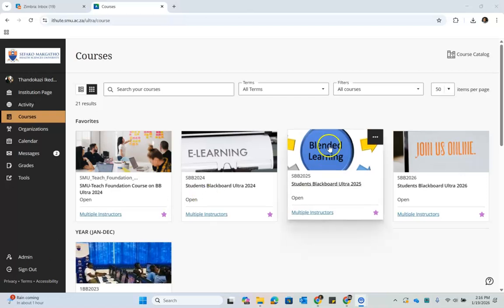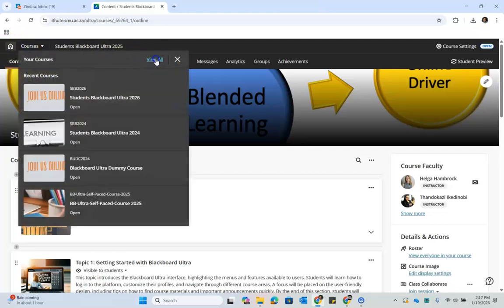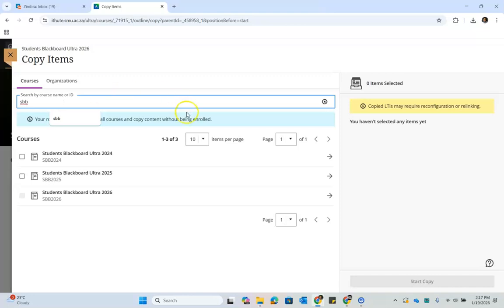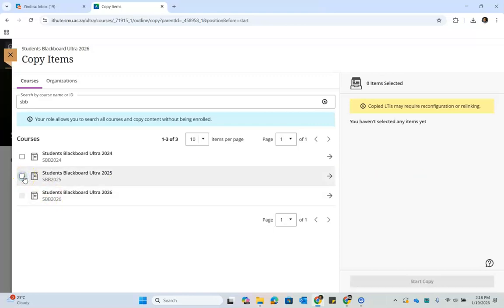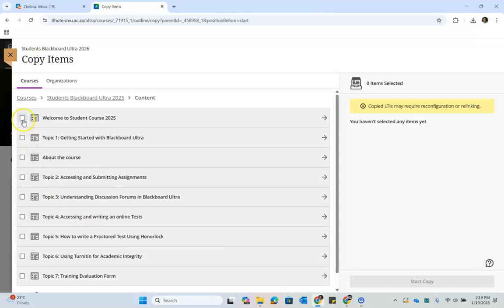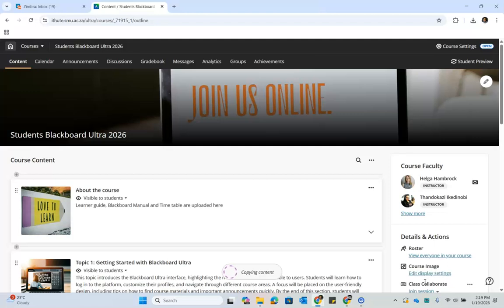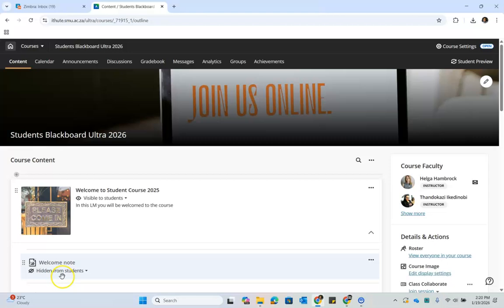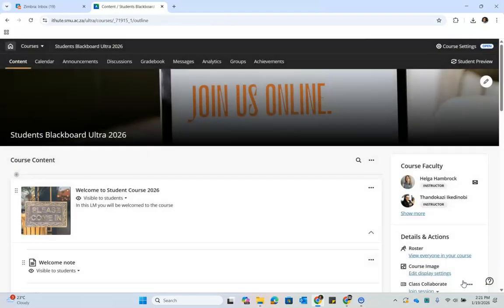Copy contents from previous year